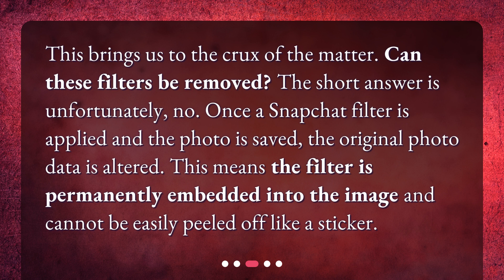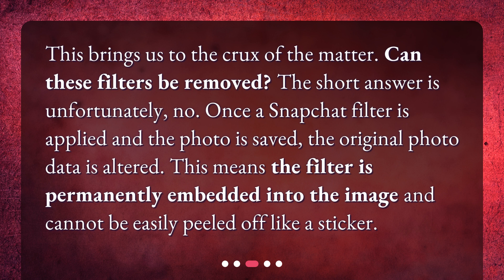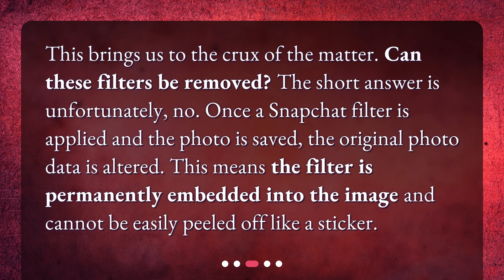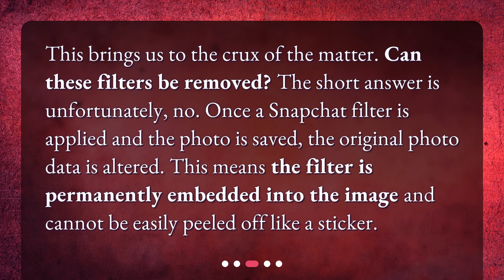Can the Snapchat filter be removed from an already-saved photo?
Can You Remove a Snapchat Filter from a Saved Photo? • Learn the truth about removing Snapchat filters from saved photos in this informative video! Find out why filters become a permanent part of your image and discover some workarounds you can try. Don't miss out on this must-watch video!

00:00 • Can the Snapchat filter be removed from an already-saved photo?
00:25 • Understanding Snapchat Filters
00:48 • Can Filters Be Removed?
01:13 • Are There Any Workarounds?